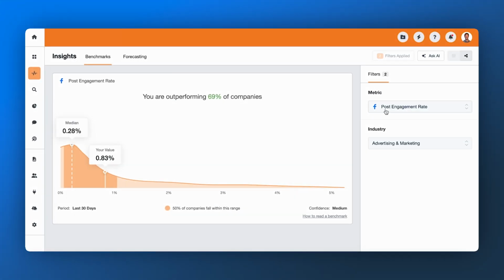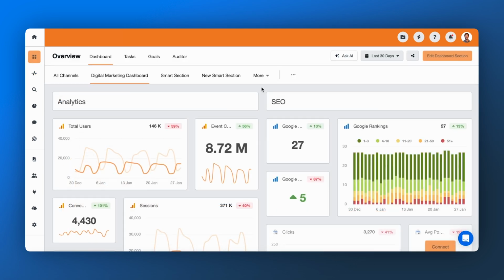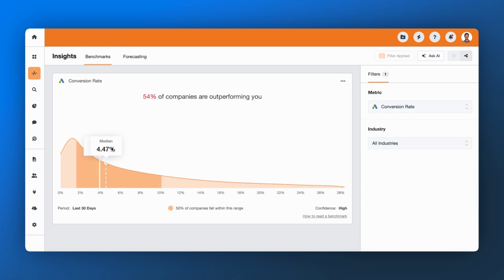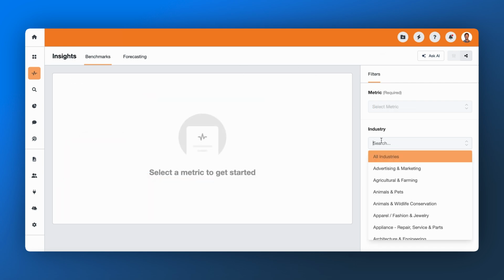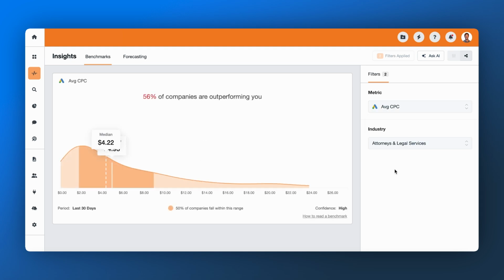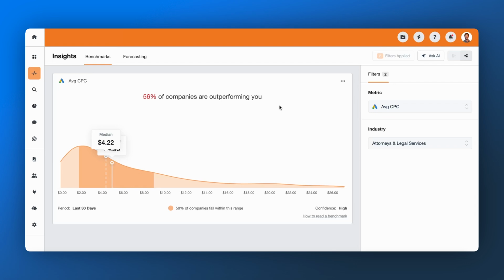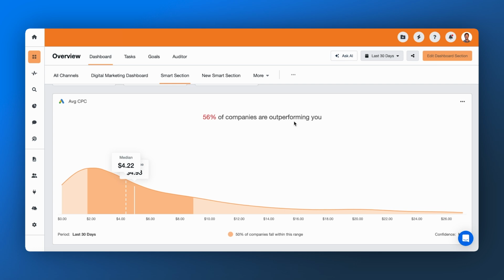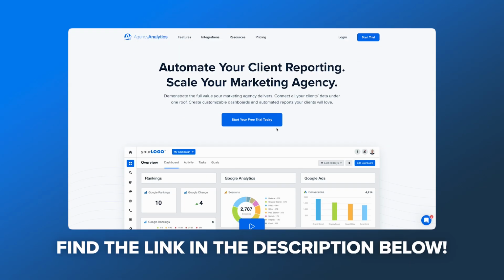How Agencies Use Industry Benchmarks to Set Winning KPIs (🧑‍💻 Walkthrough)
⏳⬇️ Save Your Agency Time & Money ⬇️💸

AgencyAnalytics is more than just a reporting platform—it's a powerful benchmarking tool for agency leaders. 📊 The Benchmarks feature allows you to easily compare your client's performance against industry standards across key metrics like Google Ads conversion rates or cost-per-click. 📈 By leveraging anonymized data from over 150,000 marketing accounts, you get accurate industry comparisons to guide strategy and set clear KPIs. ✅ You can drill down into specific industries for more targeted insights, ideal when onboarding new clients or evaluating campaign effectiveness. 👍 Plus, seamlessly add these benchmark insights directly to your dashboard for clear, ongoing performance tracking. 🚀